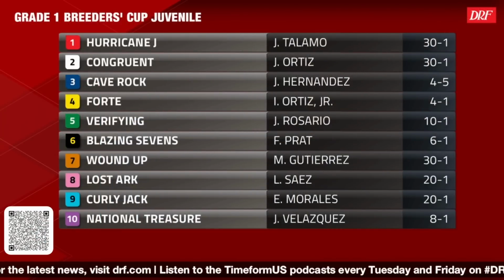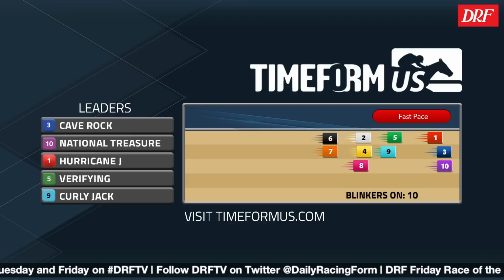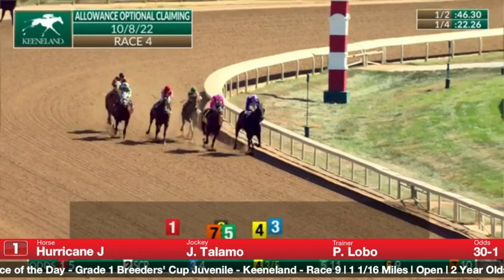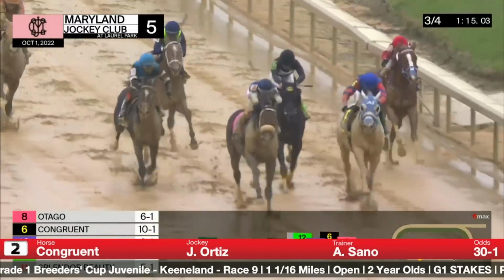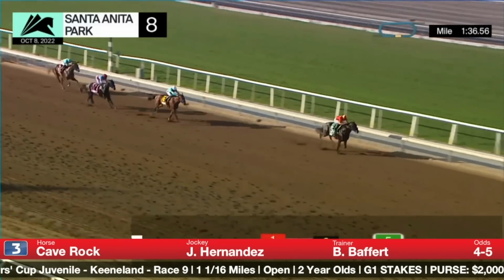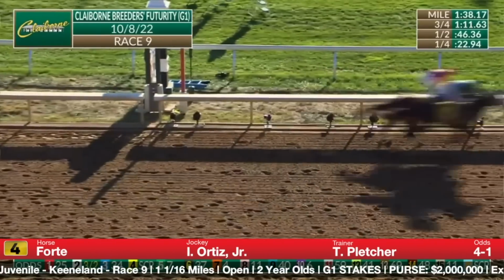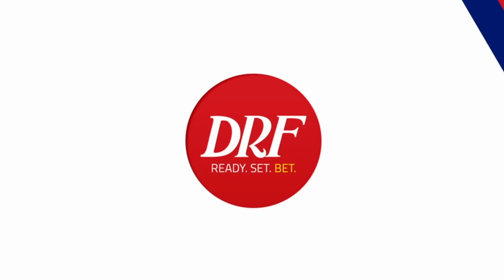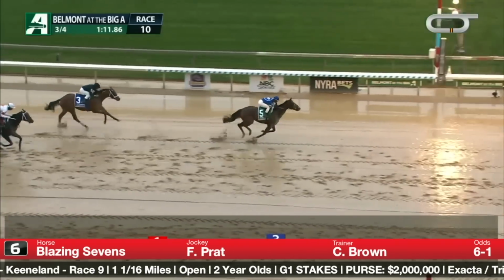DRF Friday Race of the Day | Grade 1 Breeders' Cup Juvenile 2022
Friday’s Race of the Day is Keeneland’s Grade 1 Breeders' Cup Juvenile. Dan Illman and Mike Beer analyze here.

✓ DRF Bets: Get started playing the races with a $200 Deposit Match & Free Formulator PPs